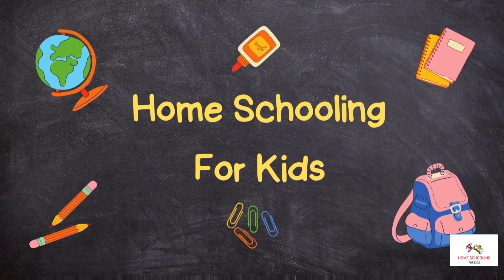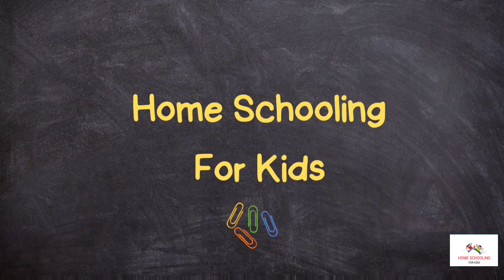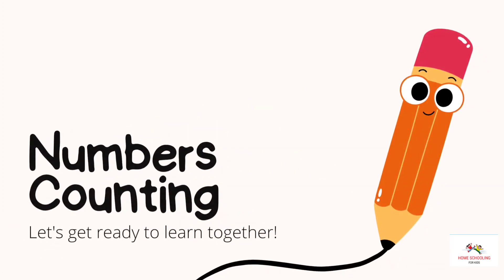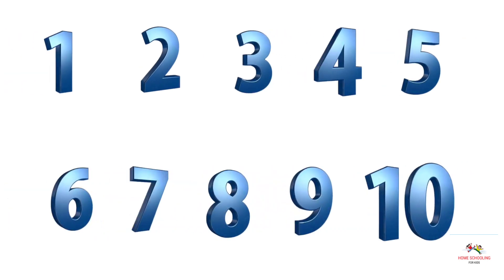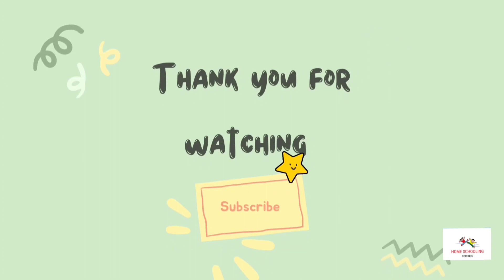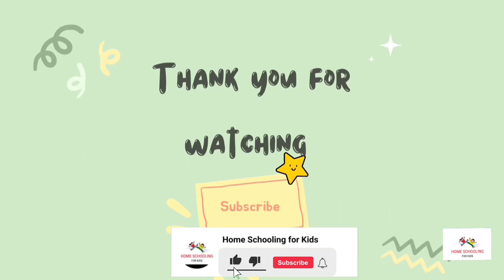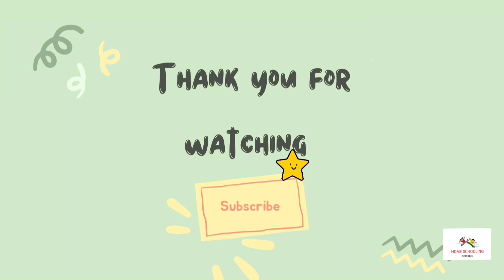Learn Numbers counting with examples | 1 to 20 numbers | Home Schooling for kids | Vd:7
In this video we will learn numbers 1 to 20 with examples counting, spellings, Colors, effective english vocabulary in English

Numbers
Content creator : Dinesh